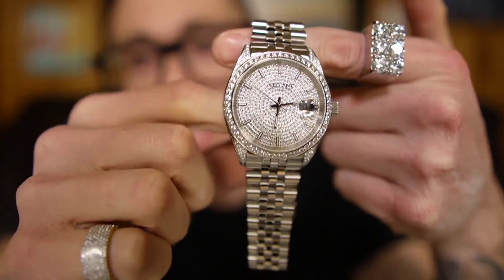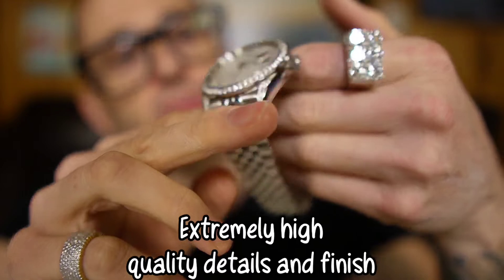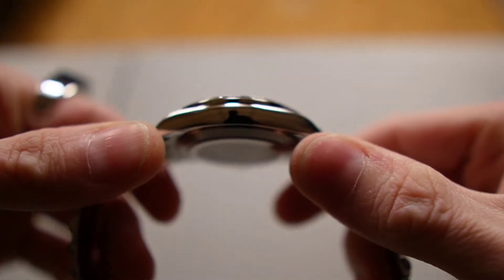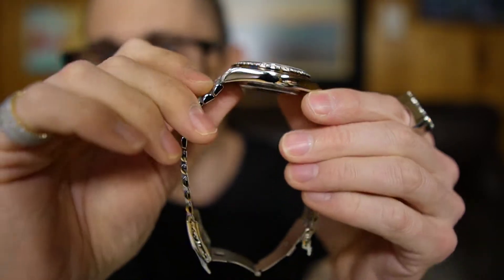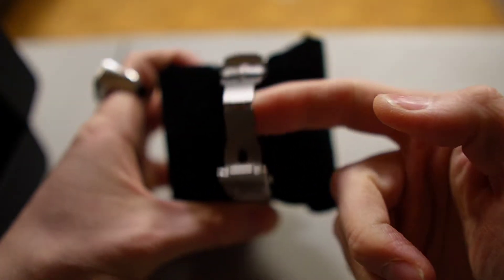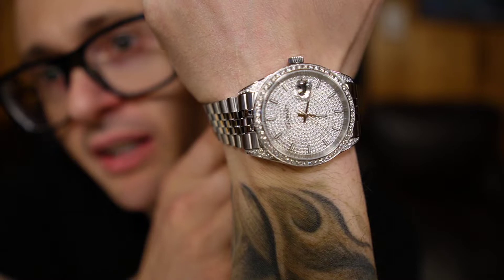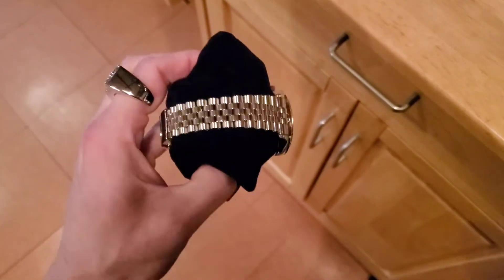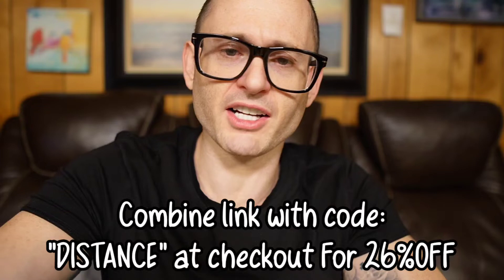Ice Giant Automatic Moissanite Watch Review! 💣 💎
Reach out via Instagram:
From_a_distance_jewelry

Gold Watch:

Silicone Rings I Wear:

Channel Ring:

Tri colored ring:

White and gold ring:

GOLD TUNGSTEN RING:

Ring sizing kit:

Ring Size adjuster #1:

Ring size adjuster #2:

Polishing Cloth:

My wrist size hovers around 2 inches high and 1.5 inches.
Neck Size: 14.5" measured from directly under the Adam's apple.